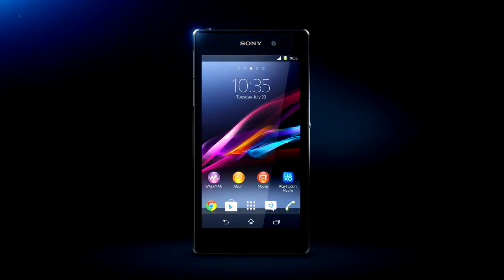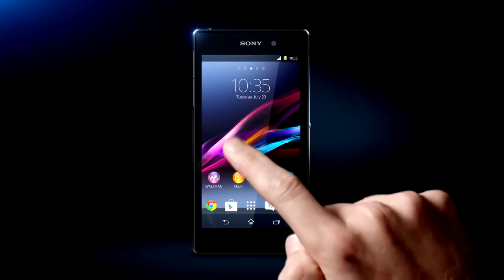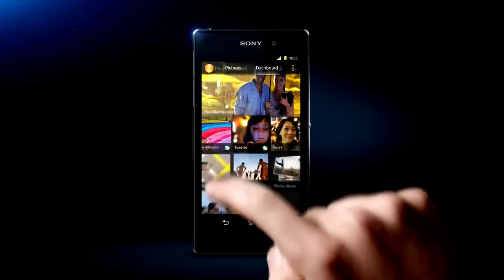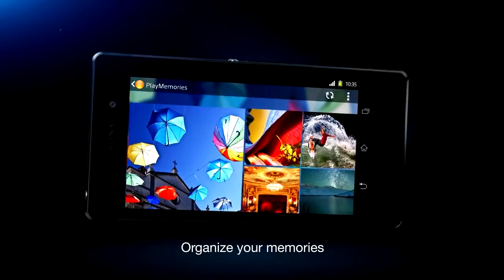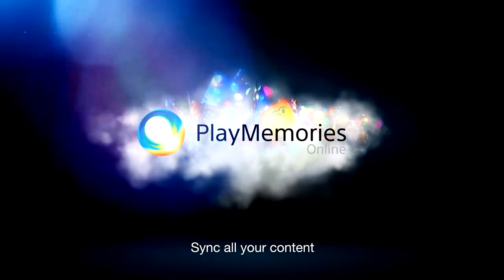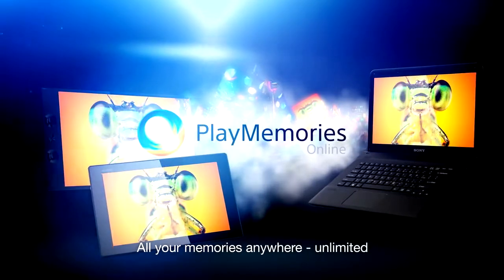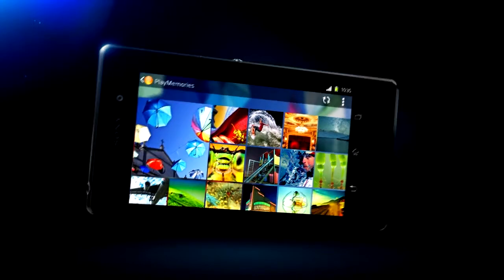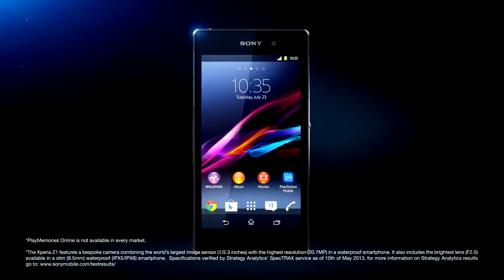Xperia Z1 Online Play Memories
Cloud Based Storage form sony xperia z1
Online Play Memories
Not Available for every market